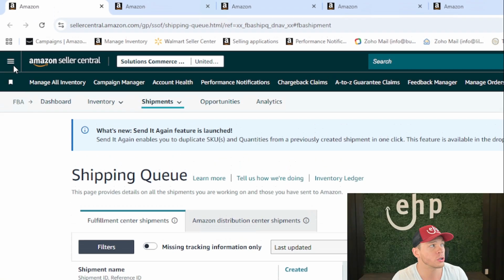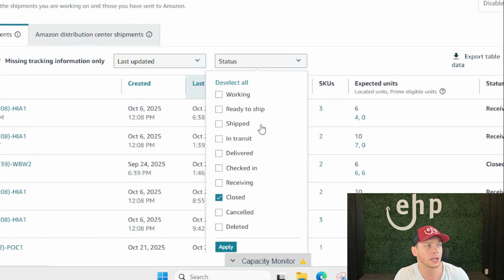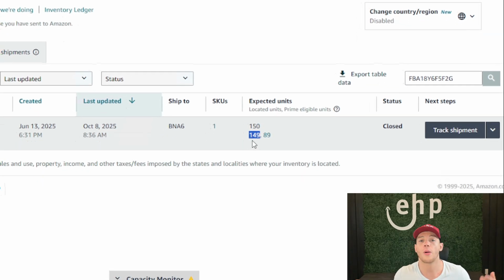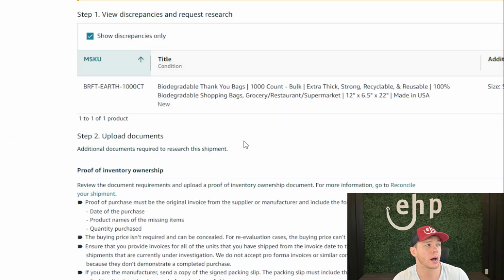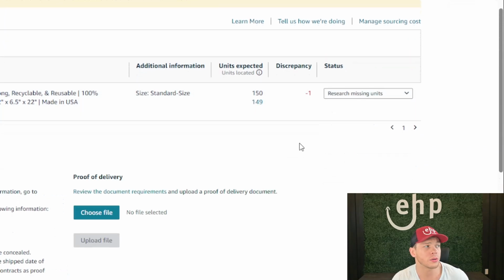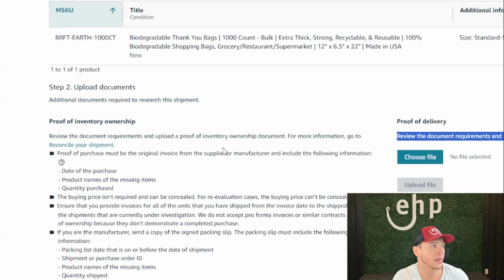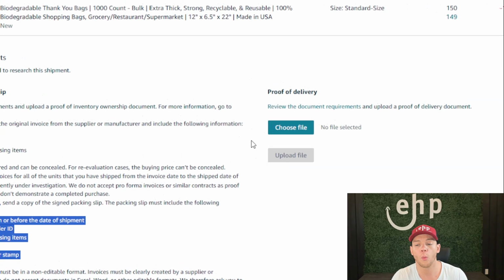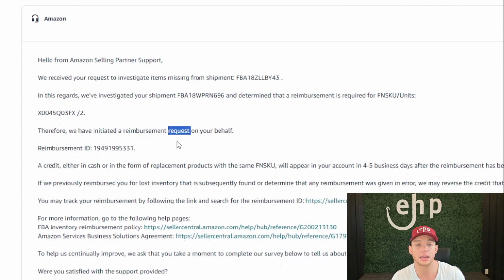Amazon Inventory Lost? Learn the Best Steps to Fix It Fast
Are you dealing with lost Amazon inventory but can’t find the invoice to prove your claim?

📌 Key Takeaways from this Video:
 ✅ What to do when Amazon loses your inventory but requests an invoice.
 ✅ Step-by-step guide to filing a reimbursement claim without delay.
 ✅ How to provide acceptable documentation when an invoice isn’t available.
 ✅ Tips for preventing inventory issues and keeping records organized.

💡 Pro Tips to Handle Amazon FBA Lost Inventory Issues:
 ✅ Always track your shipment reconciliation reports.
 ✅ Save and organize proof of purchase or supplier communications.
 ✅ Communicate clearly with Amazon Seller Support, use the correct language.
 ✅ Know the timeline for Amazon’s reimbursement eligibility.
 ✅ Keep a proactive system for inventory tracking and backup documentation.

By the end of this video, you’ll know exactly what to do when your inventory goes missing and you don’t have an invoice, so you can recover your money faster and protect your business moving forward.
Drop your questions in the comments, and we might feature them in our next video!

0:00 - Intro: Quickly Check for Lost FBA Inventory and Get Reimbursed
0:13 - Step 1: Go to Inventory  Shipments and Filter by "Closed"
0:35 - Identify Shipments with "Expected Units" vs. "Located Units" Discrepancy
0:49 - Step 2: Click on the Shipment Name and Go to "Contents"
1:08 - Step 3: Click "Research Missing units"
1:23 - Required Documents: Upload Proof of Delivery and Invoice
1:43 - Pro Tip: Invoice and Seller Info Must Match
1:54 - Case Outcome: Amazon Initiates Reimbursement Request Immediately
2:09 - Action Plan: Check for Missing Units Every 7-14 Days
2:34 - Outro & EHP Consulting Inventory/Reimbursement Services